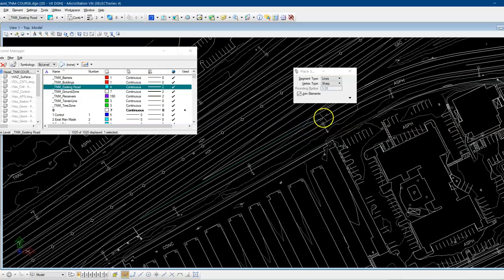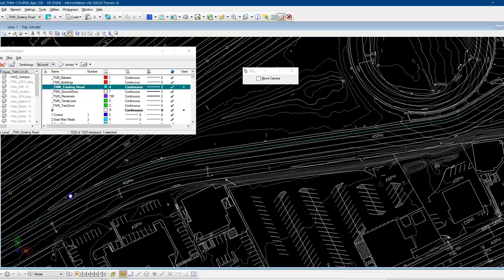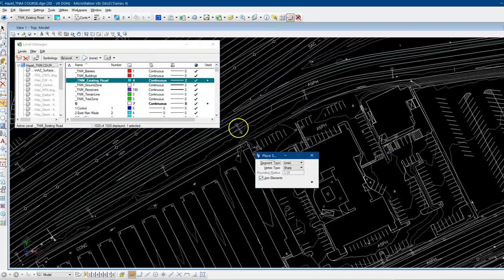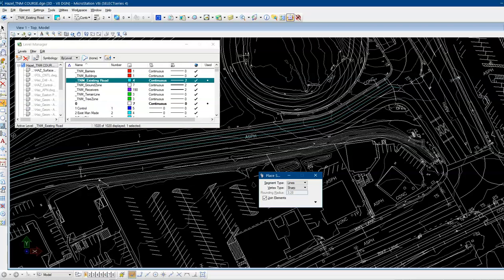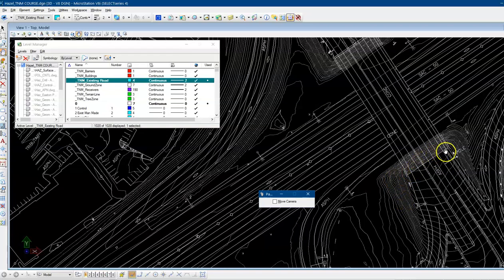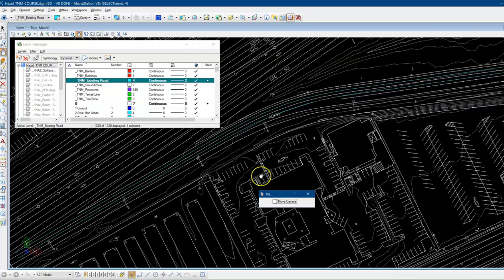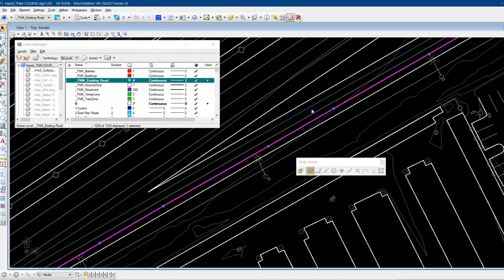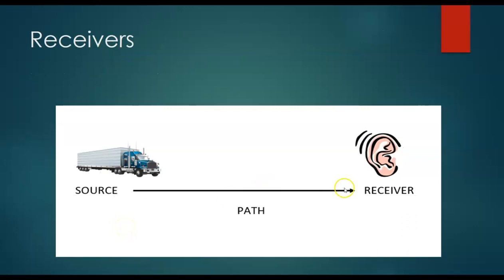FHWA Traffic Noise Model Ver 2.5 (TNM 2.5) Coding Part C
Drafting a roadway centerline in Microstation